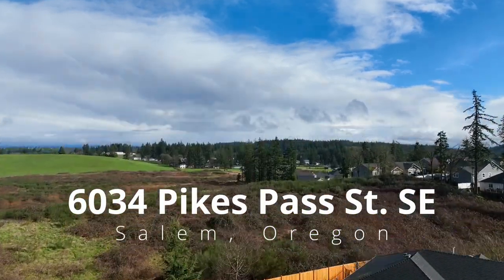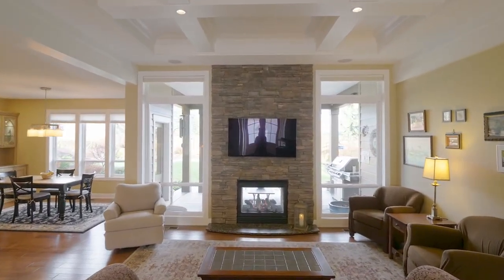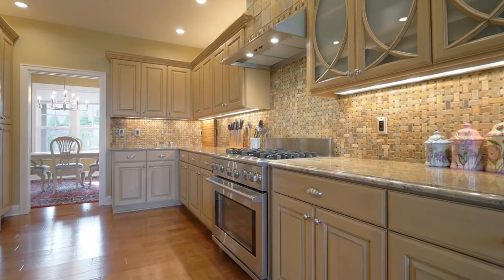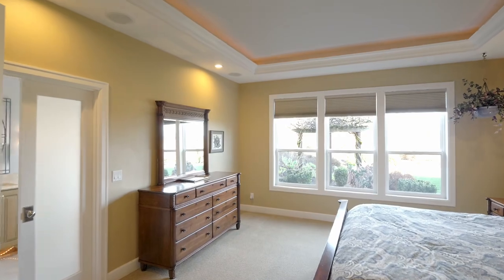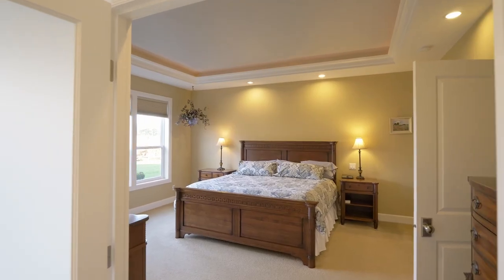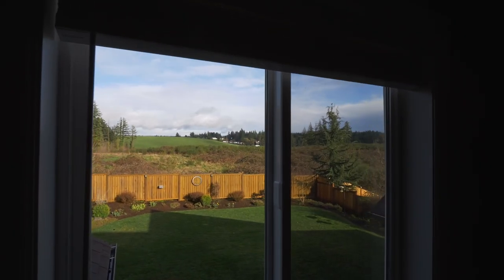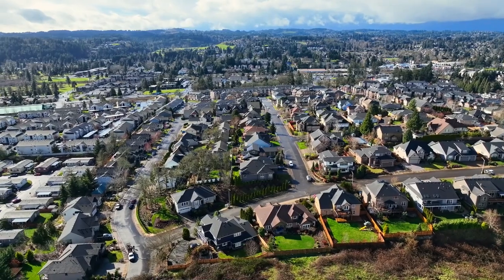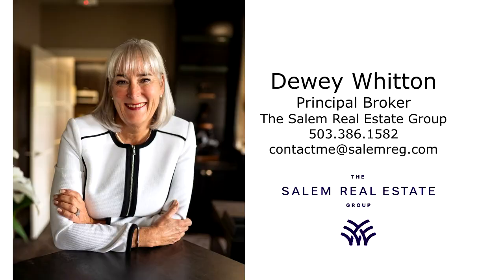Tour of Homes Beauty in South Salem! ~ Video of 6034 Pikes Pass St SE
Luxurious custom home with main level living and upstairs bonus/media room in South Salem! Views of the Cascade Foothills. Entertaining patio, double sided fireplace, sound system. Featured in the 2012 Tour of Homes "New Product Home, loaded with special features including custom interior design. Contact Dewey Whitton with The Salem Real Estate Group for more information.